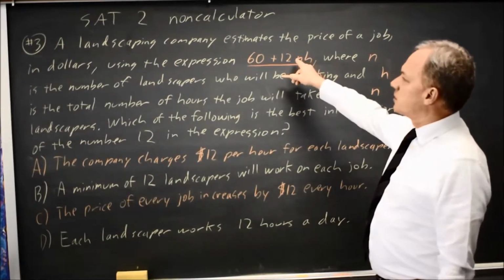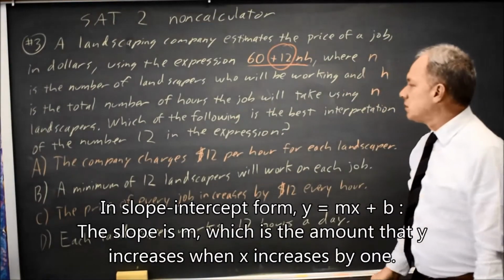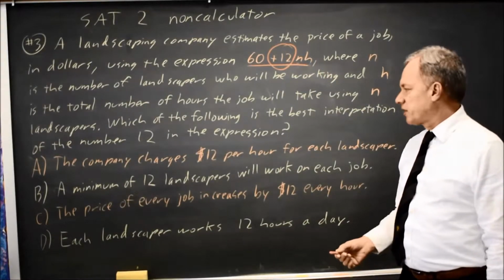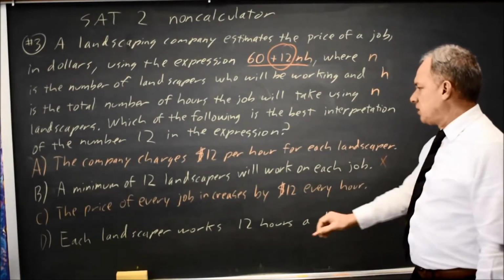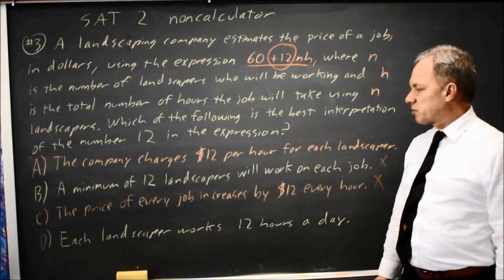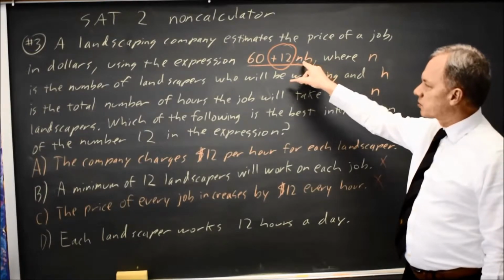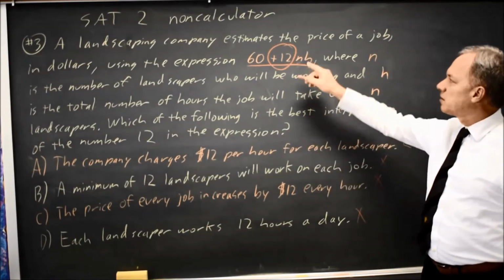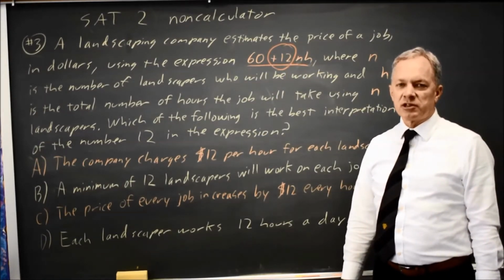SAT Test 2: Interpret slope for landscaping - question #3-3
A landscaping company estimates the price of a job, in dollars, using the expression 60 + 12nh, where n is the number of landscapers who will be working and h is the total number of hours the job will take using n landscapers. Which of the following is the best interpretation of the number 12 in the expression?